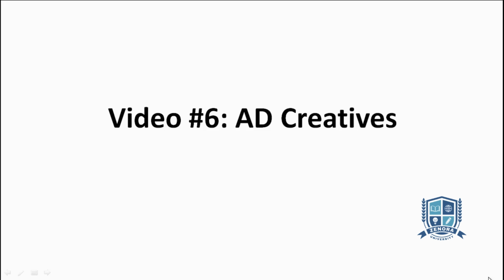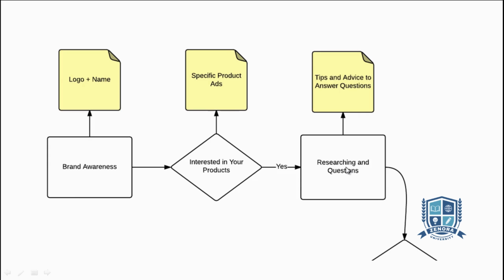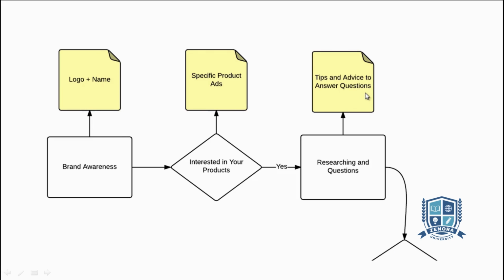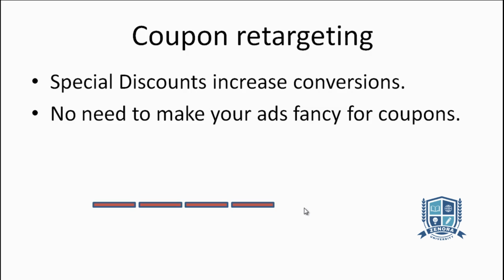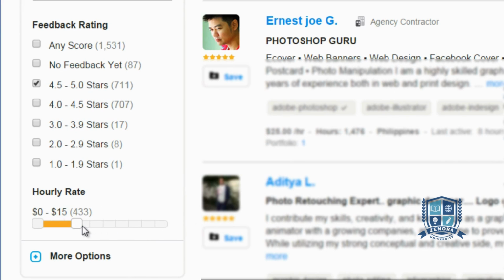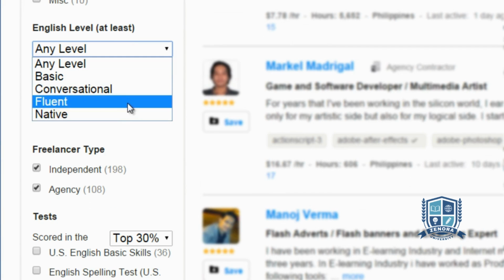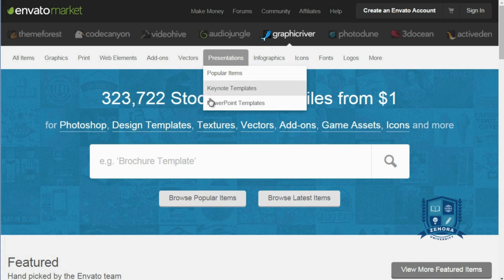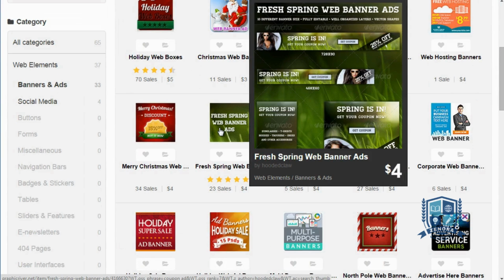V6 Ad Creatives